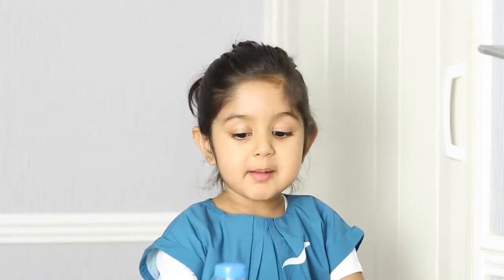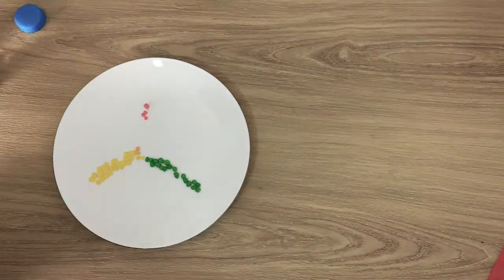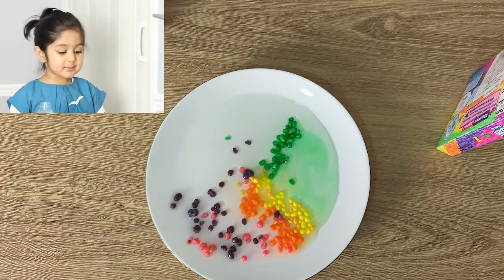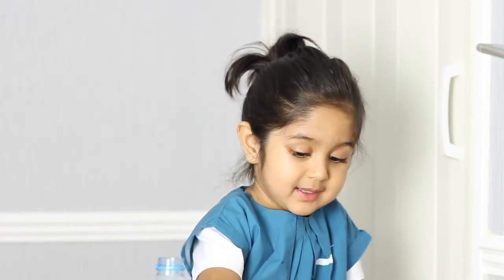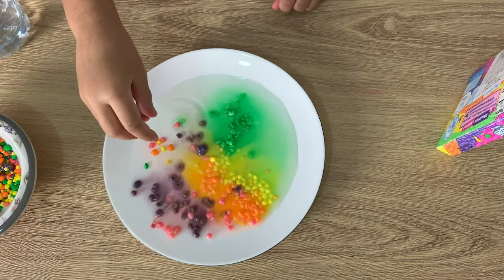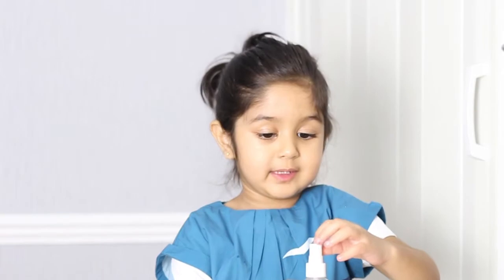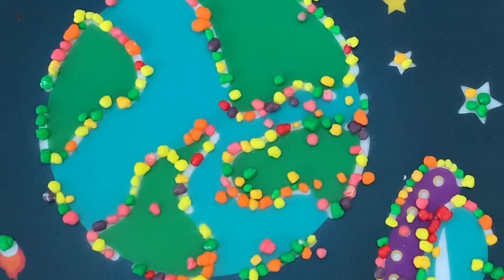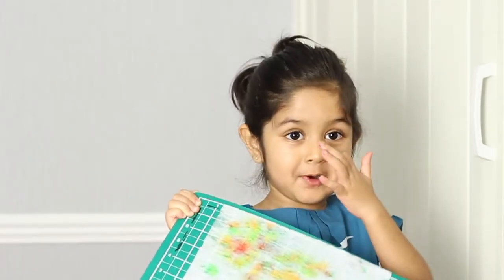Using Expired Candy to create Art (No Paints required)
A really quick and easy activity to get your Children busy on Weekends. A very useful solution for unwanted/expired candy. you can use almost any candy with colour​.